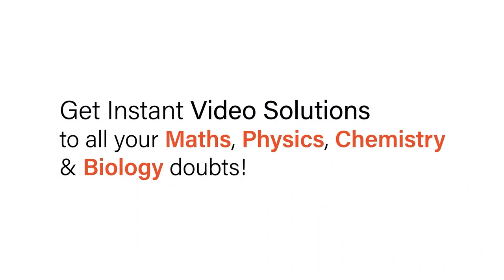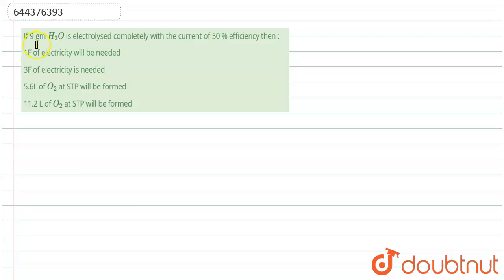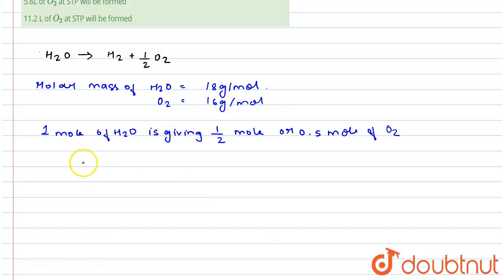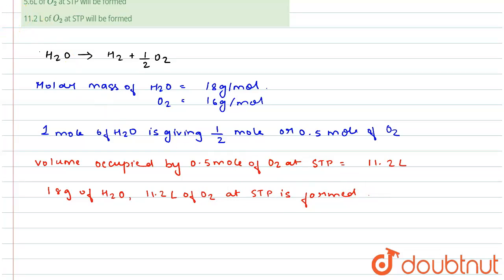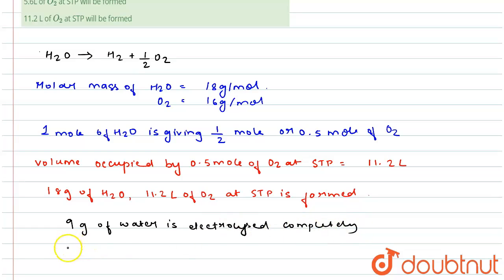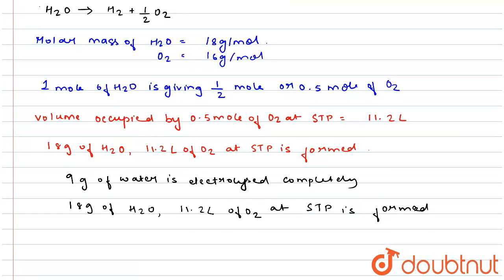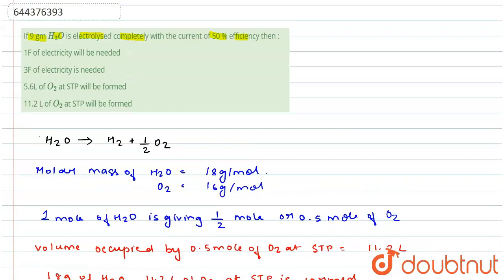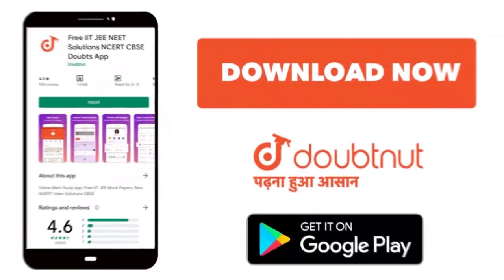If 9 gm H_(2)O is electrolysed completely with the current of 50 % efficiency then : | 12 | ELE...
If 9 gm H_(2)O is electrolysed completely with the current of 50 % efficiency then :
Class: 12
Subject: CHEMISTRY
Chapter: ELECTROCHEMISTRY
Board:IIT JEE

👉 Have Any Query? Ask Us.